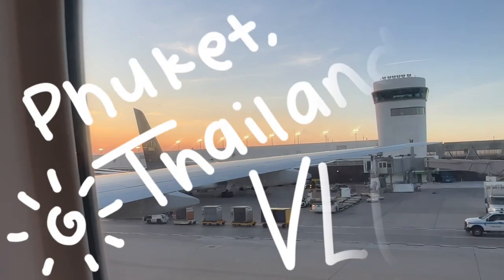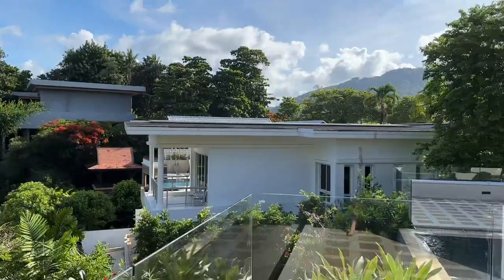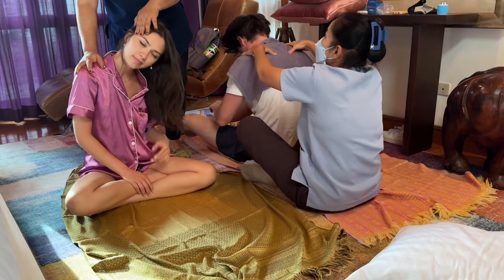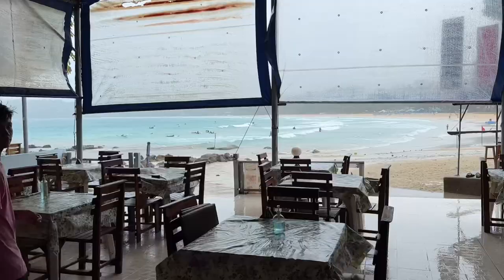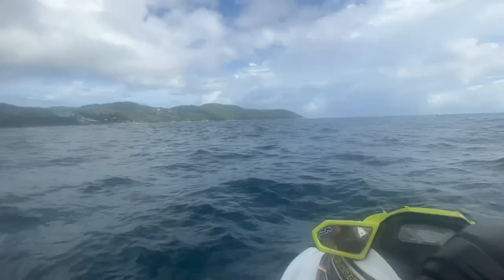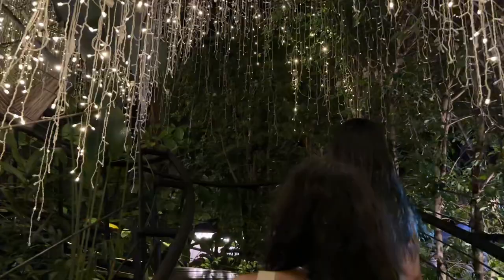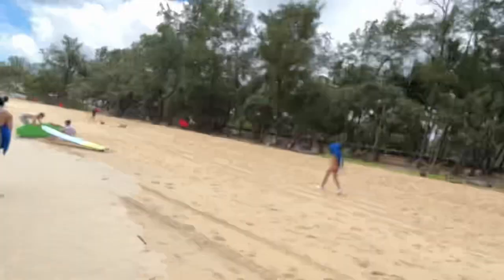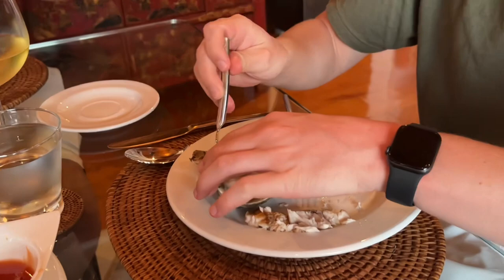Phuket Thailand VLOG ♡ Beach, Weed Café, Jet Skiing, Parasailing, and Poop Coffee??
Phuket, Thailand was seriously soo gorgeous and the villa that we stayed in was my favorite from the whole trip! I had so much fun and I'm not joking when I say this was the best trip of my life. Also can you tell my vlogging skills are improving?? hehe well let me know if you guys have any questions about my trip and I'll be responding in the comments!